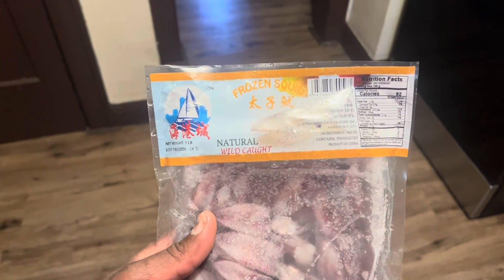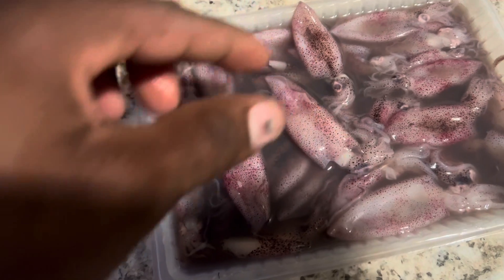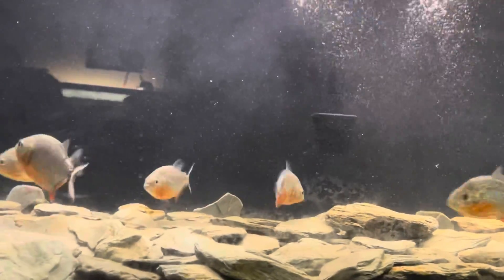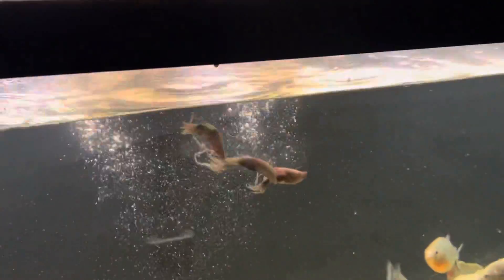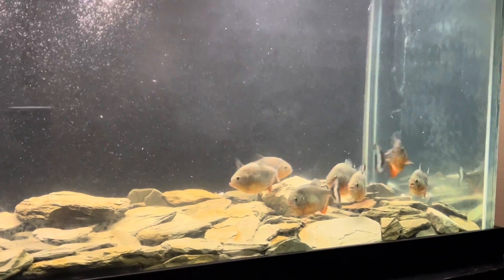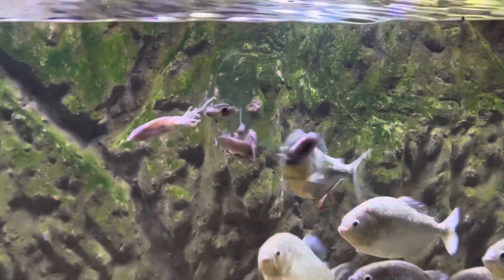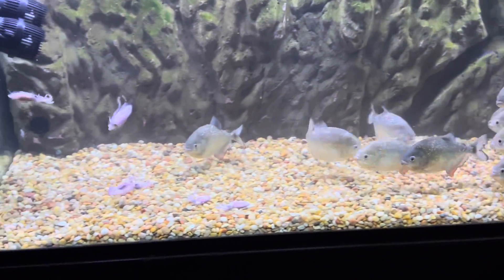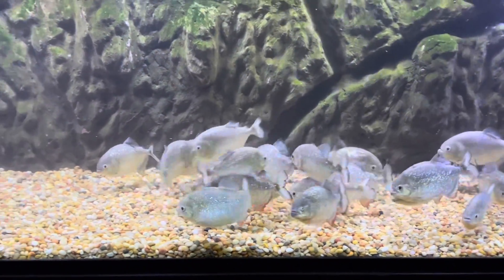Redbelly Piranhas Eats squid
Piranhahead 👉🏾🔥Amazons Storefront🔥📈

                         Everything I Buy Or You See
                                                        In My Videos

Multi-Chamber Holding Box
Marine Metal Aeratr Bubble Box
Electric Fish Tank Vacuum Cleaner
Melafix Liquid Remedy 16 oz.
Prime Fresh and Saltwater Conditioner
API AQUARIUM SALT
Tetra Air Pump, 60-100 Gallons
Fish Tank Breeder Net
AQUA-TECH Power Aquarium Filter
6 Pack Replacement Aquarium Filter
Double Head Aquarium Wave Maker

If anyone have any products that you want me to do a review on for a quick response.
🤩DM ON INSTAGRAM 🤩 👉🏾 piranha_head.